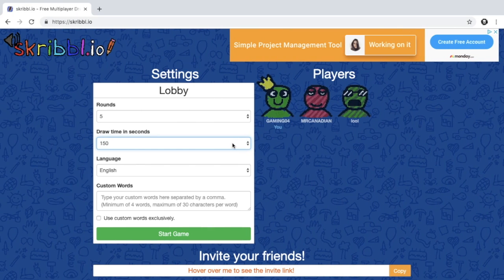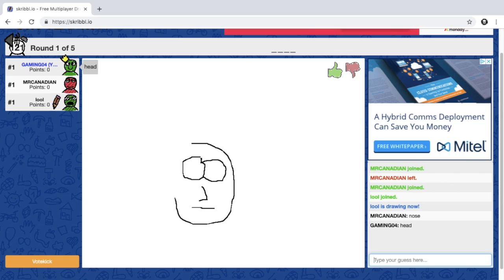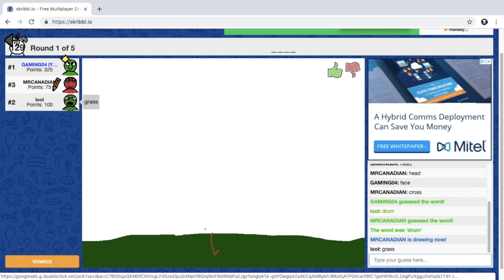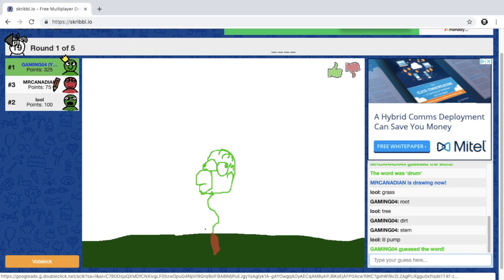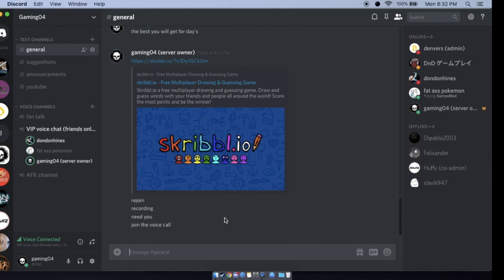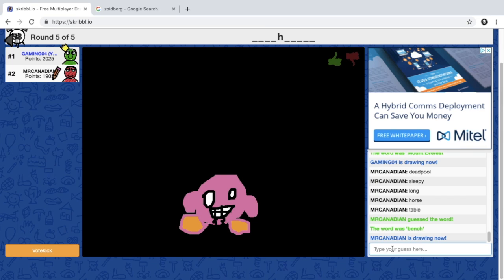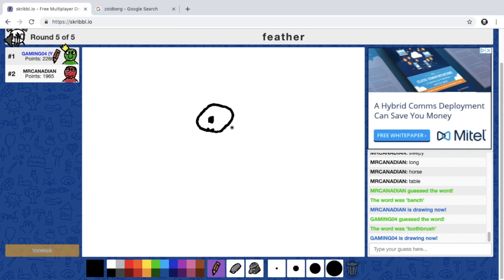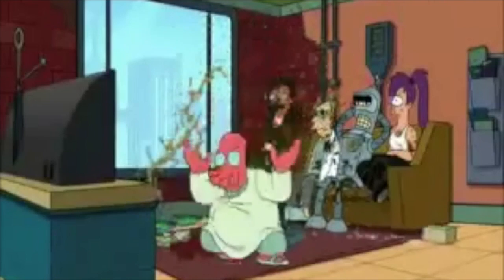THATS A WHAT!?!?! | skribbl.io funny moments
surviv.io is one of the best drawing games out there play when you can. HOPE YOU ENJOYED.